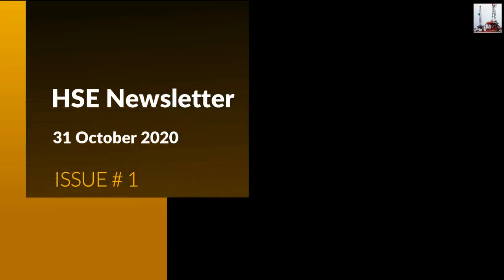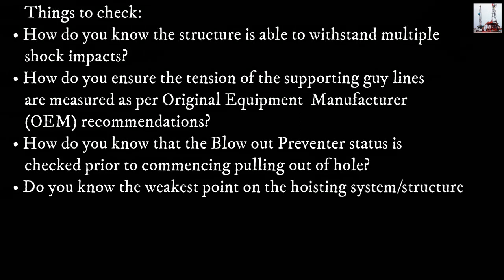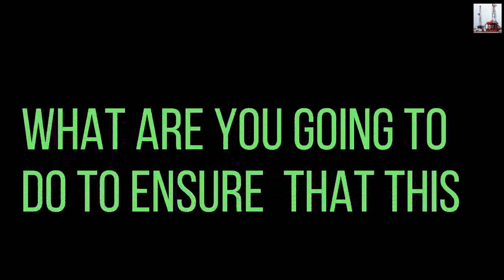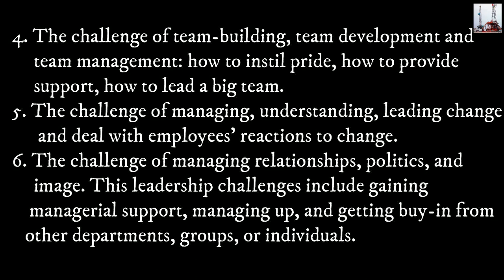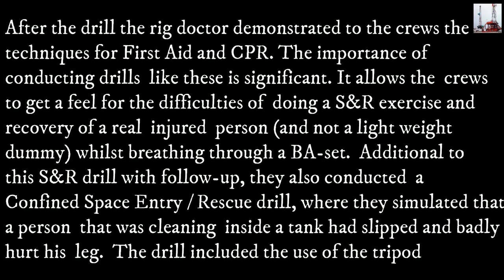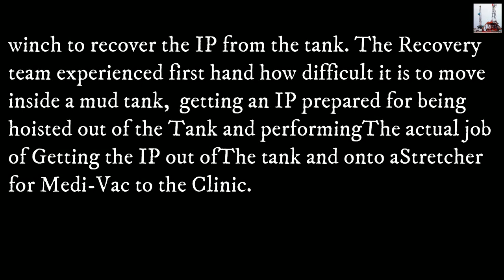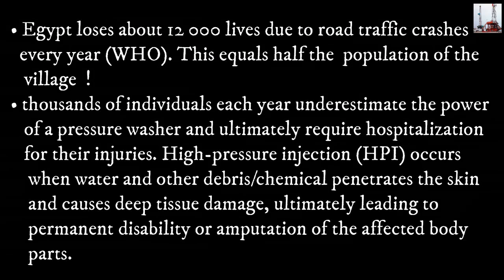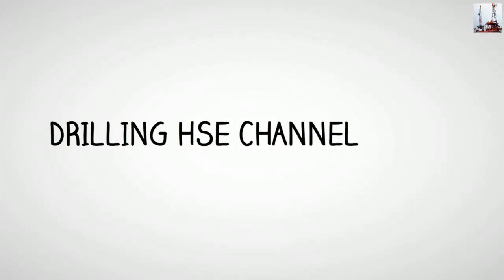Drilling HSE Newsletter October 2020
we're proud to present the first edition (2020) of your Drilling HSE  Newsletter.
Please share all content of this HSE Newsletter with all your Crews & Staff, the content might avoid a person getting hurt or worse!!
In this issue :
Safety alert - learning from the incident 0:18"
Safety Leadership 3:41"
Rig site safety drills 5:21"
Did you know that 9:10"